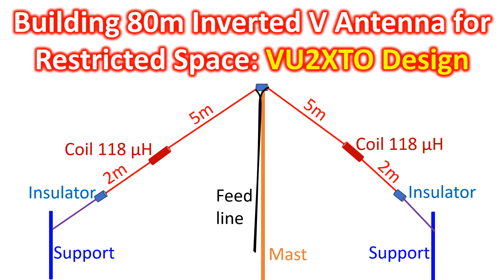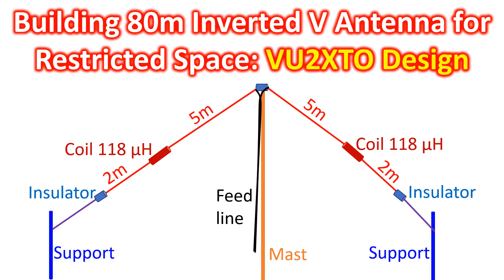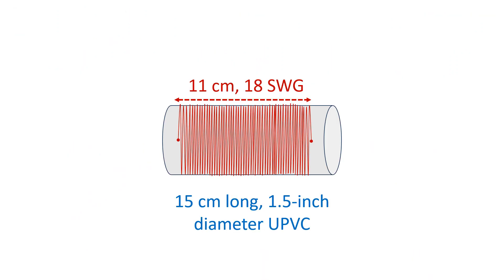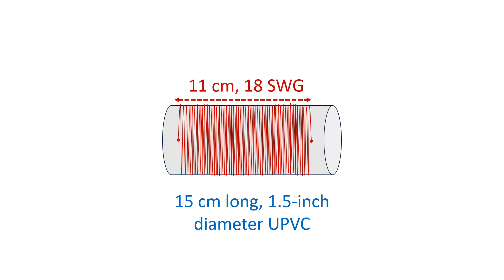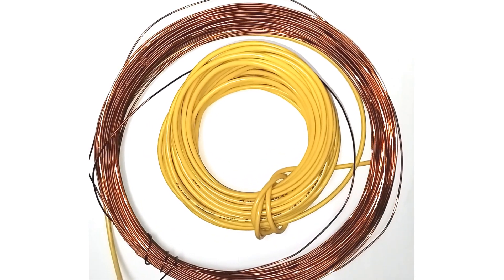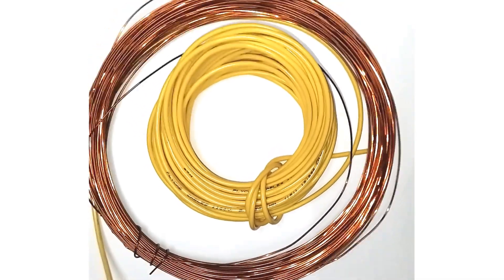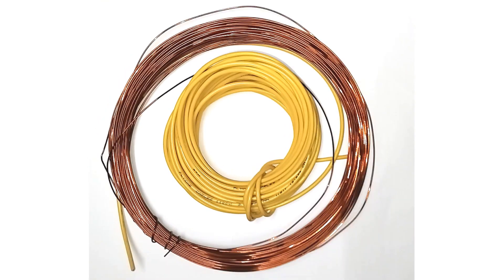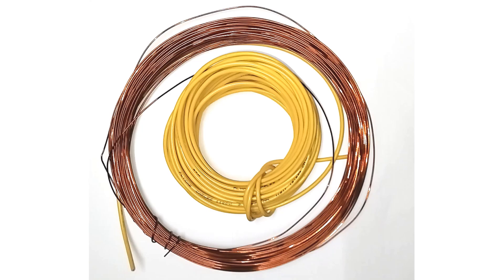Building 80m Inverted V Antenna for Restricted Space: VU2XTO Design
Caution: VU2XTO has informed that high power with a linear amplifier should not be delivered to this loaded coil dipole as it can result in heating of coils.

I can hardly squeeze in a 40m inverted V at my home. Still I wanted to try out 80m as some of my VU friends have started trying it out. I was told by an online DX friend that 80m is a very busy band in EU with DX even up to Middle East at night. I was active on 80m in 1980s with a horizontal dipole antenna tied on top of coconut trees at my parents' home using a homebrew 3 x 807 AM/CW radio. VU2XTO design published in the Madras Amateur Radio Society Newsletter, Volume 26, Issue 2, July-September 2018 has the details of an 80m antenna for restricted spaces. What we need is a couple of 118 microhenry loading coils and about 14 m of insulated copper wire.